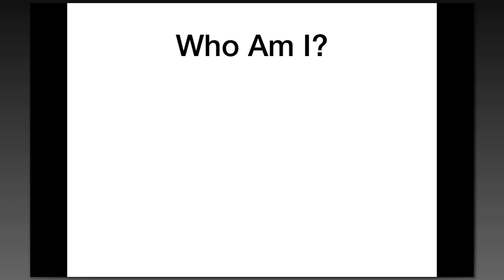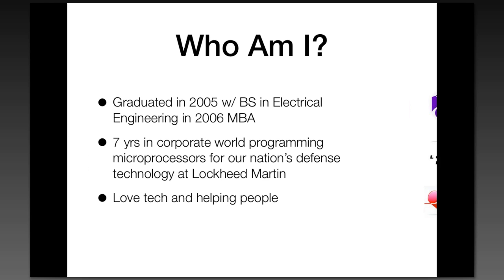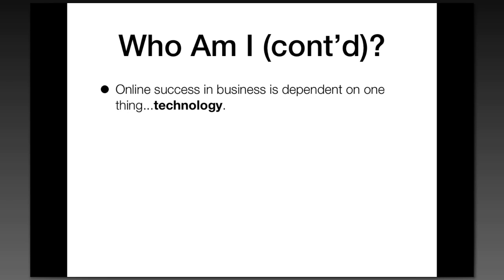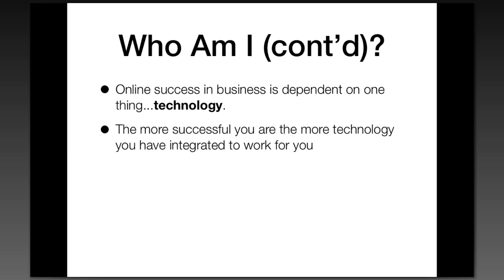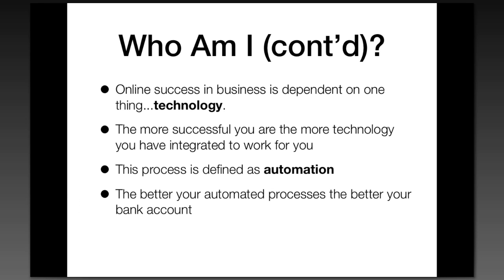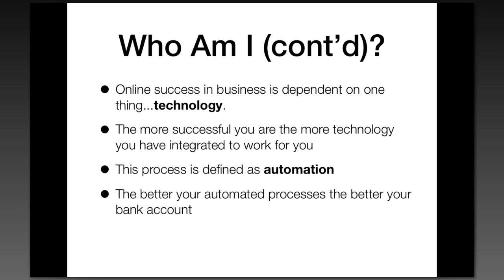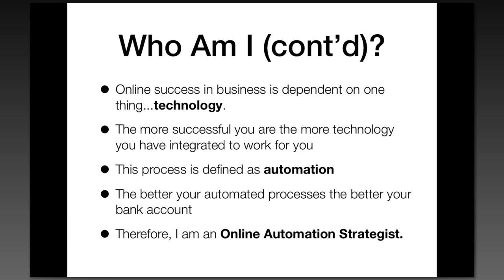Getting Started with Email Marketing - Part 1 - Introduction